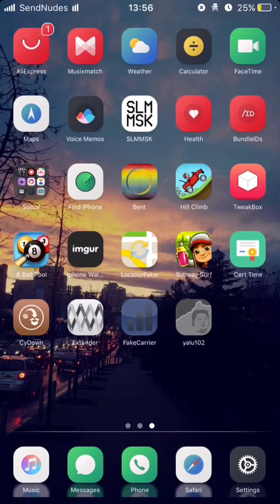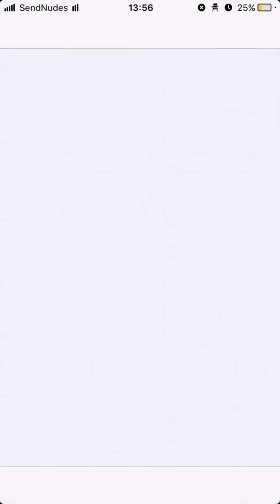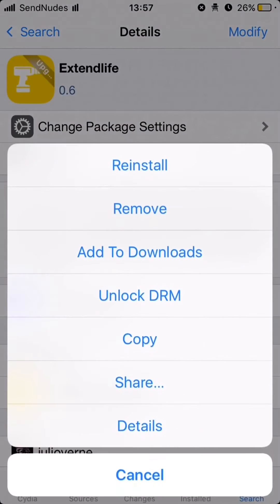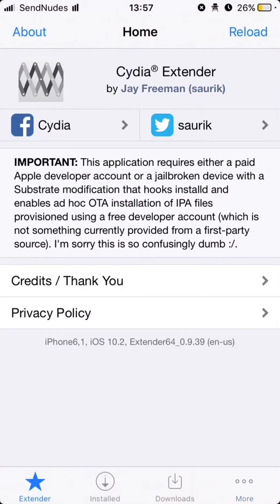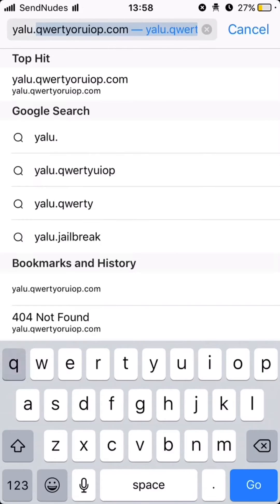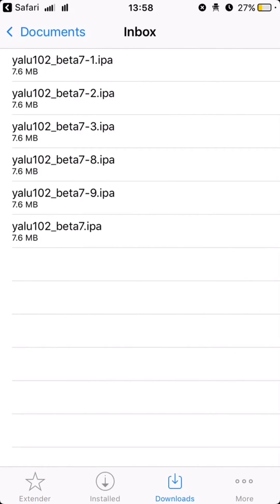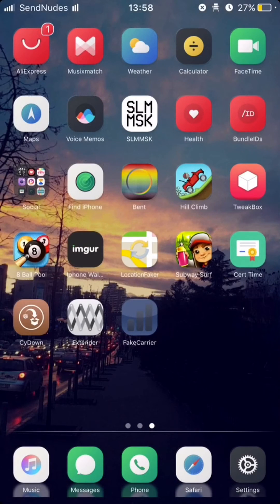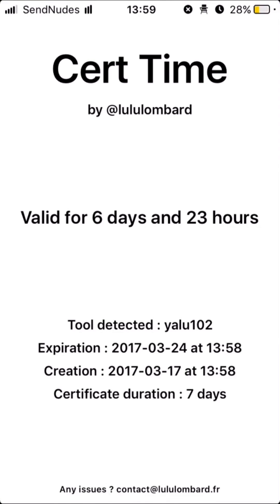Sign ipa from iPhone ExtendLife , Revoke Certificates , spoof teamID!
Tweak Name : ExtendLife

Written Tutorial !
- Open Cydia
- Install ExtendLife
- Open Safari go to Yalu's website
- click ipa and click More..
- Copy to Extender
- Open Inbox and click sign on the Yalubeta7
- It will ask you ' would you like..."
- Click Install
- Verify Developer Account on Settings-General-Profiles !

Sorry for my English , It's not my first Language !